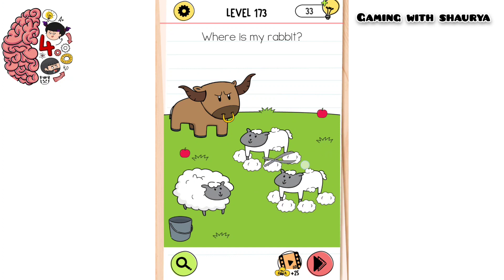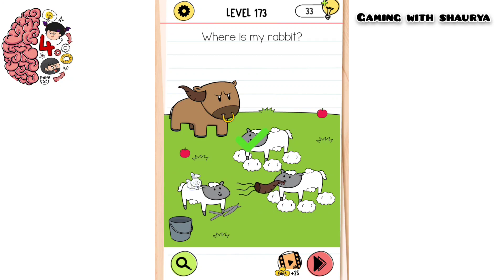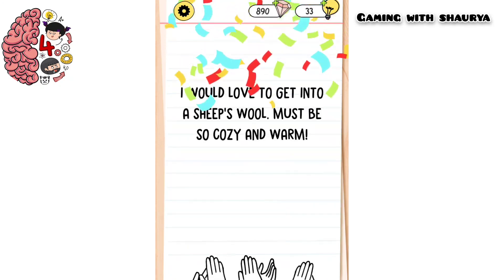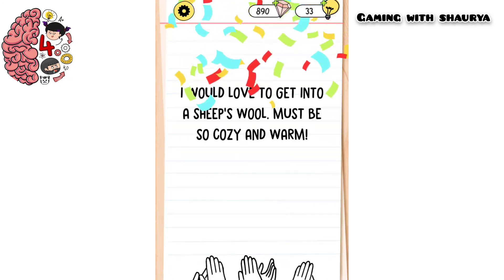🧠 Brain Test 4 Level 173 | Where is my rabbit? | Walkthrough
brain test 4 level 173 where is my rabbit